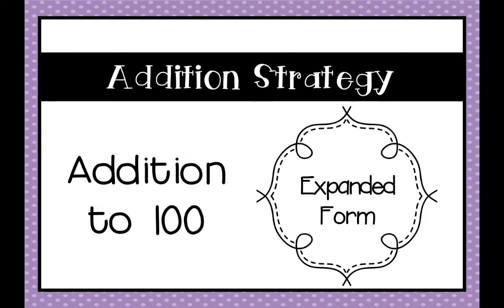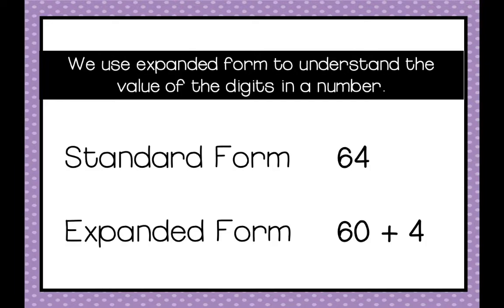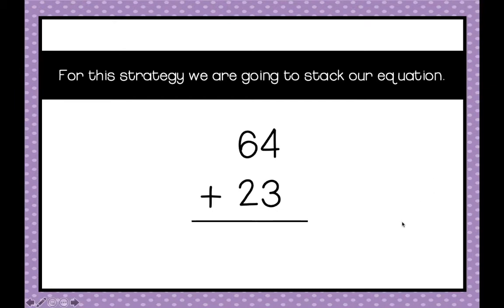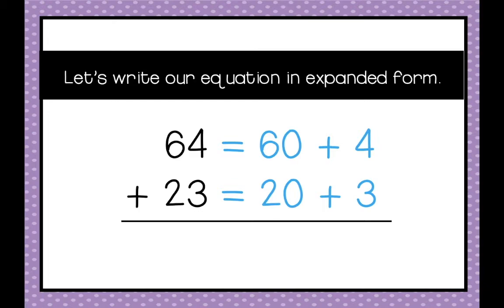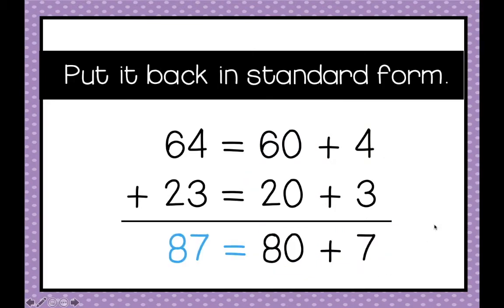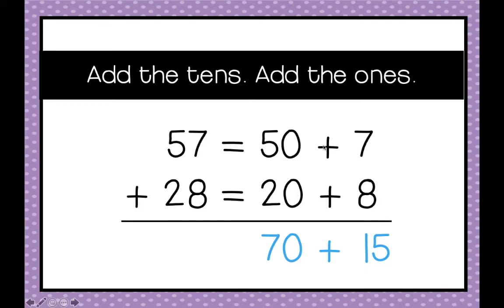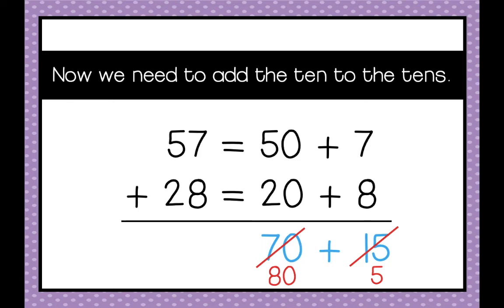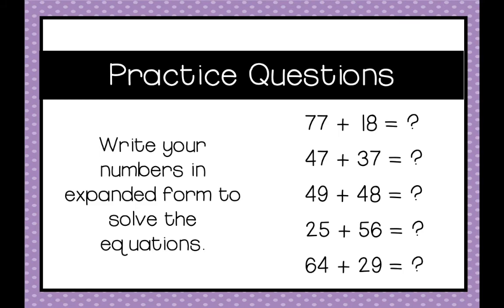Expanded Form Addition to 100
Learn how to add to 100 using the expanded form of numbers.